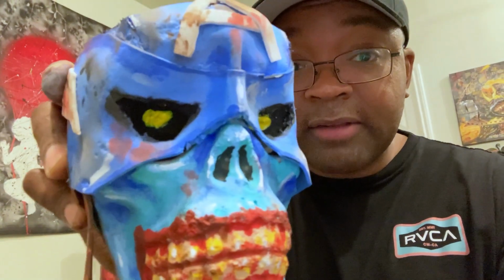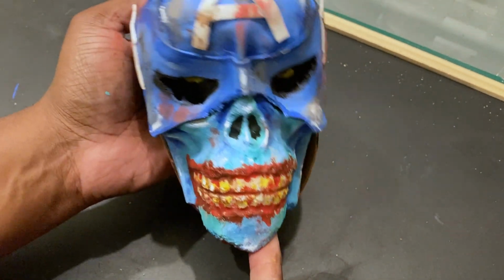Make Dollar Store Skulls TEN TIMES CREEPIER GENIUS Hack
In my first skull video I should you how you could cast your own cement skull props using the plastic skulls from Dollar Tree. In that video I casted TWO skulls from the same mold and was left wondering what I should do with that second skull. Well in this video I finally came up with an EPIC design concept I think you guys will love for this up coming Halloween SEASON! Keep watching as I show you how to make your OWN Marvel's Zombie Captain America!!

Please let me know any other characters you think I should skull cast.

FIRST VIDEO HOW TO CAST SKULLS FROM CONCRETE AND DOLLAR TREE ITEMS

SUPPLIES:
Plastic Dollar Tree Skull
Foam Sheets
Spray Paint
Acrylic Paint
Posca Pens
Hot Glue
XActo Knife/ Scissors
Paint Brushes
Concrete / Plastar
Vanish / Spray Sealer